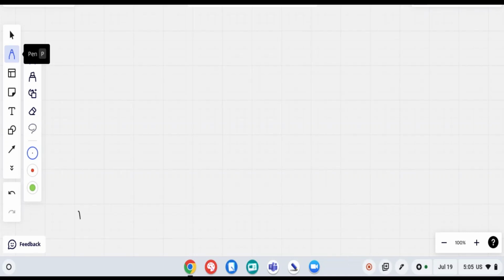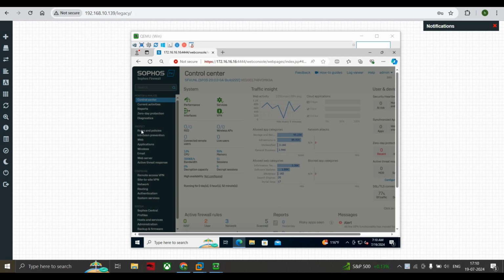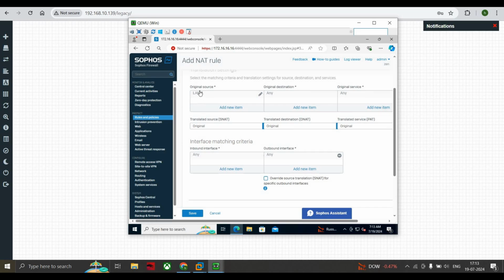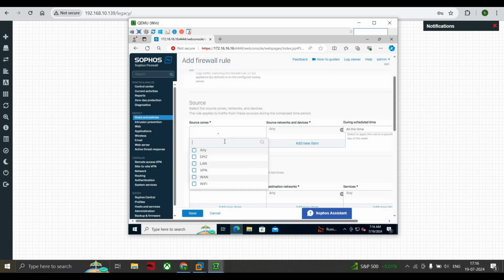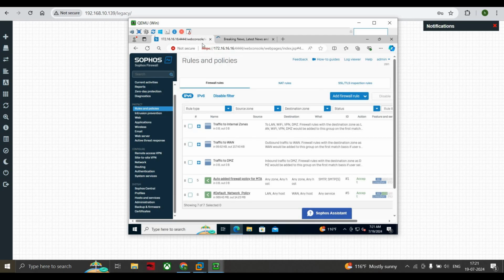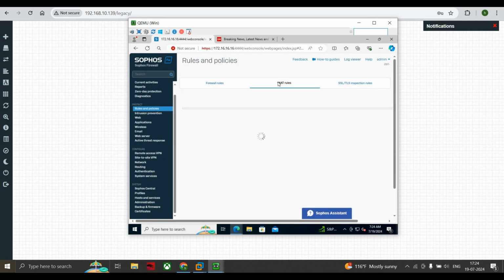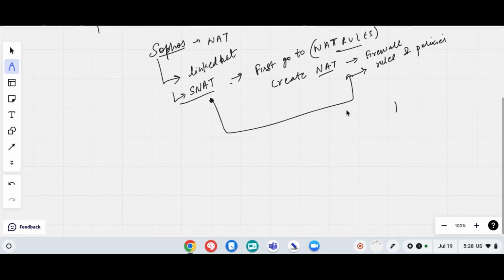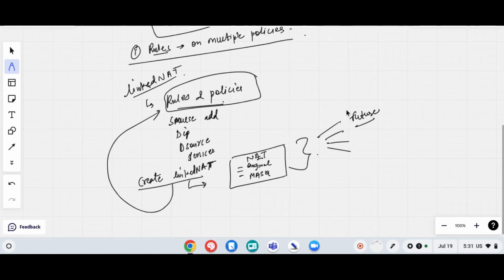SOPHOS XG FIREWALL (V20.0)- How to configure SNAT | Linked NAT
Discover the differences between SNAT (Source Network Address Translation) and LinkedNAT! In this video, we'll explain how SNAT modifies the source IP address for outbound traffic, enhancing security and routing. We'll also explore LinkedNAT, which simplifies the NAT process by linking multiple NAT rules. Perfect for network administrators looking to master NAT configurations and improve their network management skills.